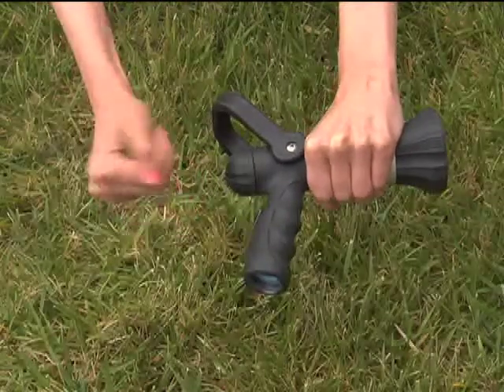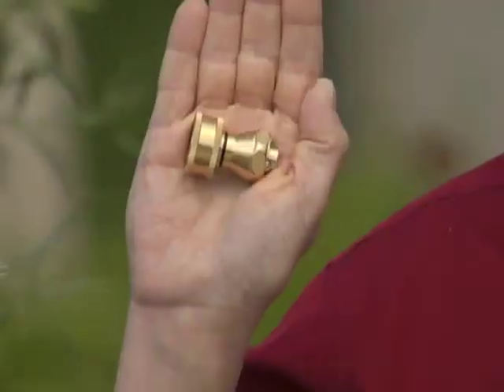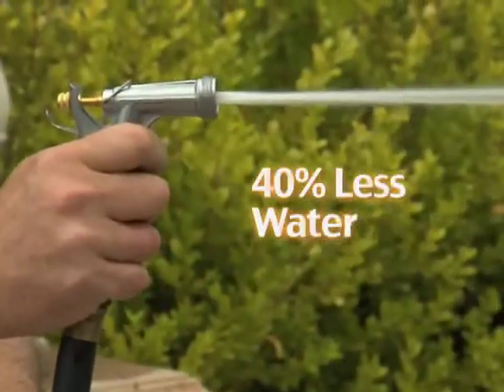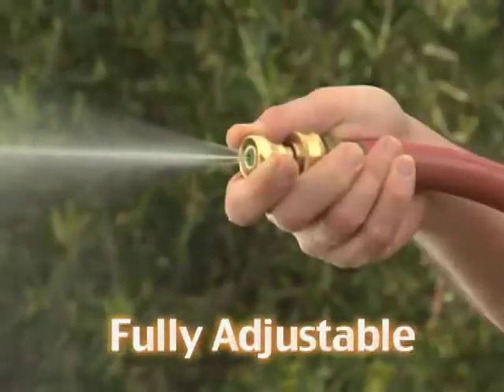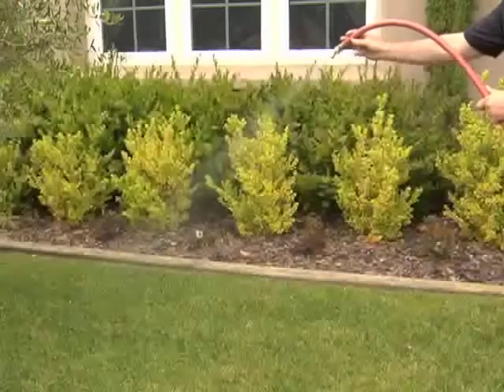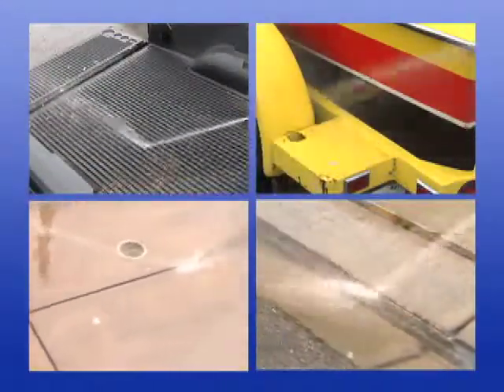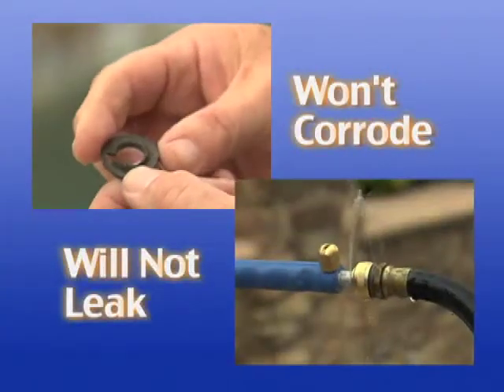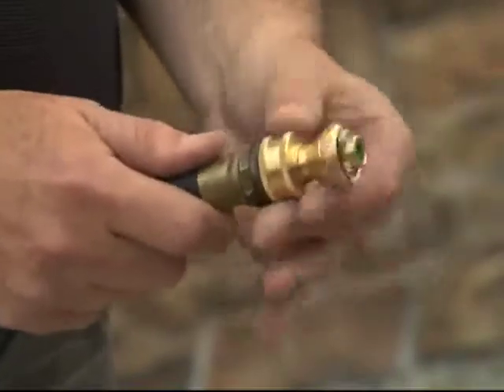Cool Little Big Shot Super Nozzle - In-Store POP Video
The hot new Little Big Shot Super Nozzle now available in Target Stores and The Home Depot (CA retail stores, or Homedepot.com). This video provides information on the product.
For more information on this and other K-CO Products, go